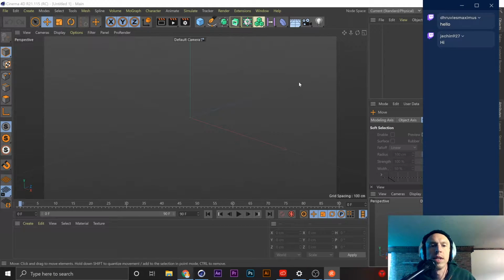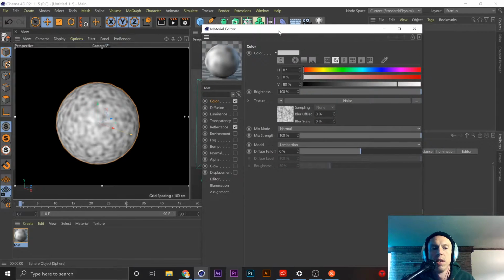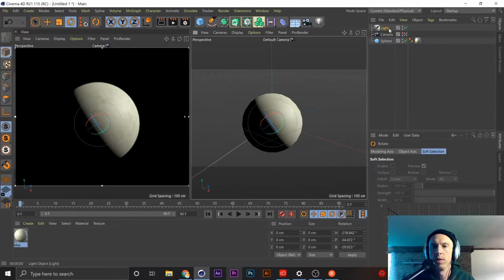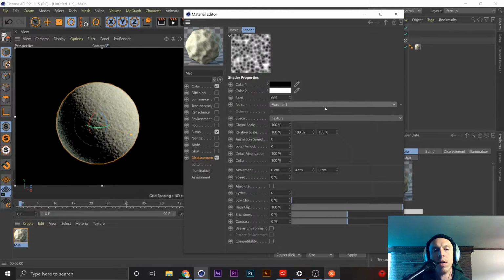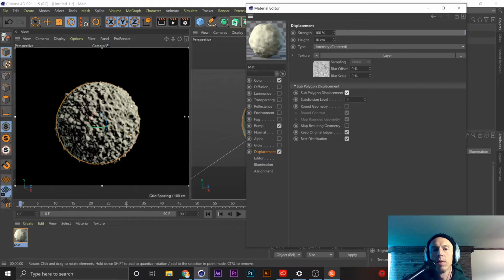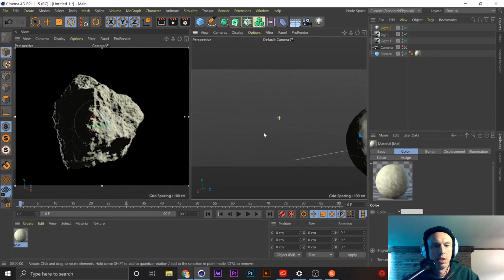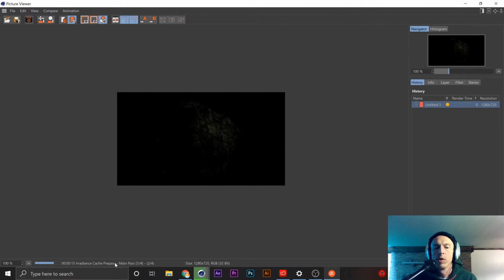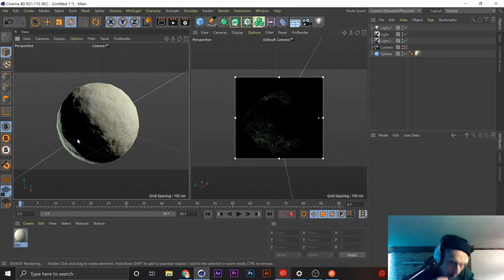MMS Media Ctr Live Stream